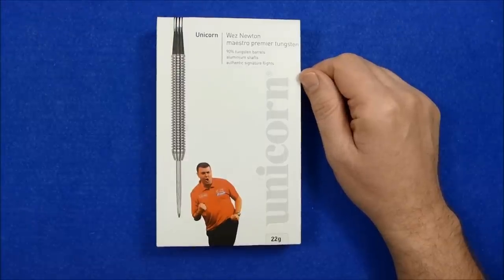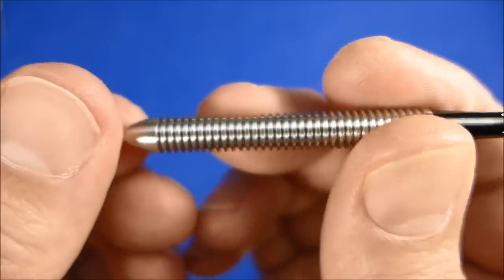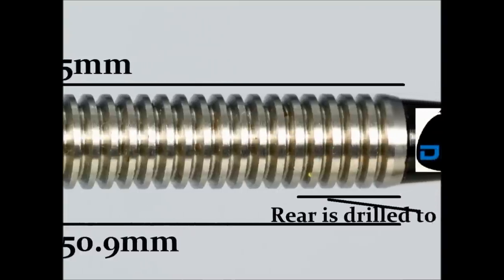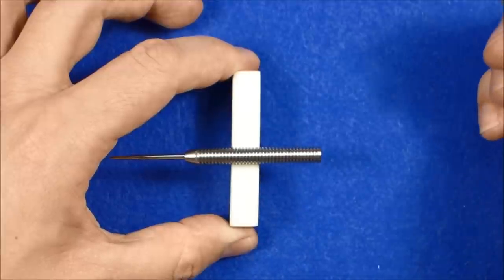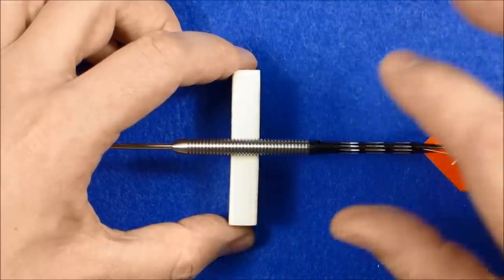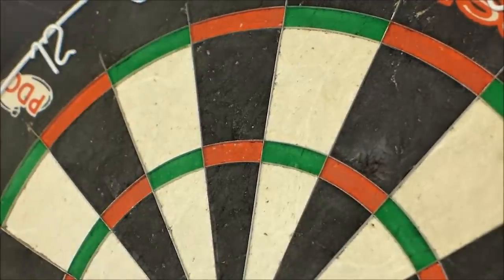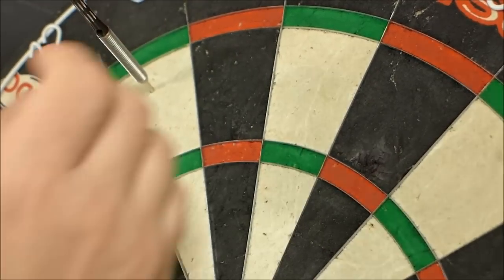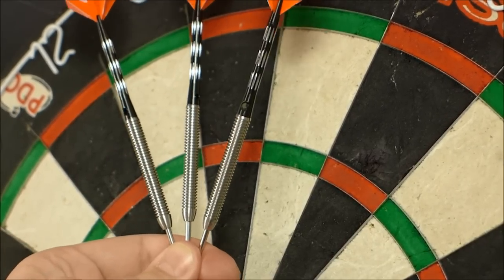Unicorn Wez Newton 22g darts review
A review of the Unicorn Wez Newton Premier Maestro natural tungsten darts. they are 90% tungsten with a uniform ring grip, retail around £31.99. Full review with more pics and info on the forum